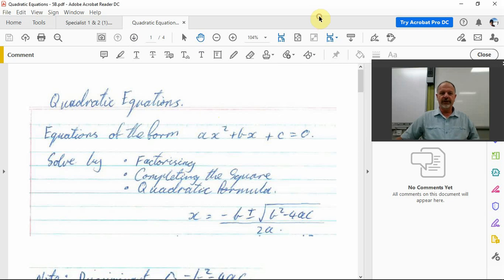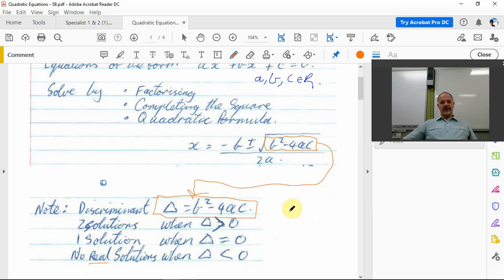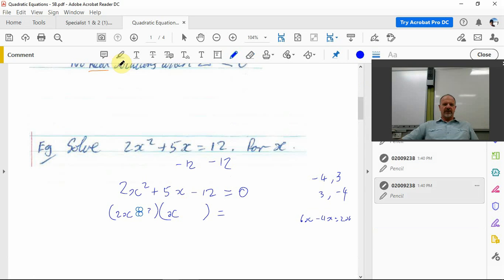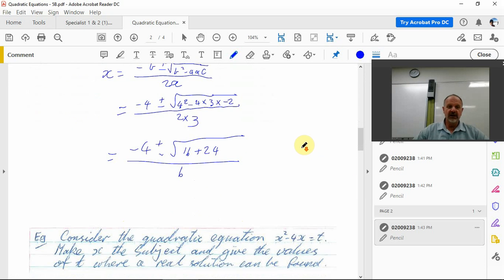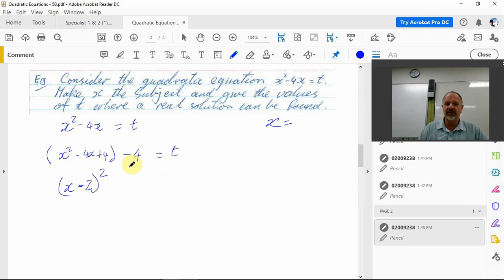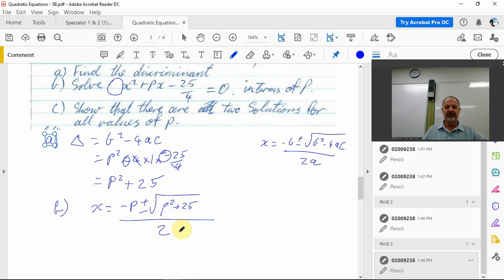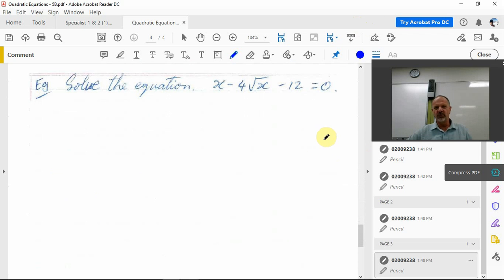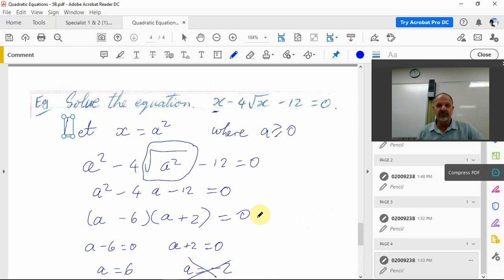Quadratic Equations - 5B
Solve quadratic equations by various methods.